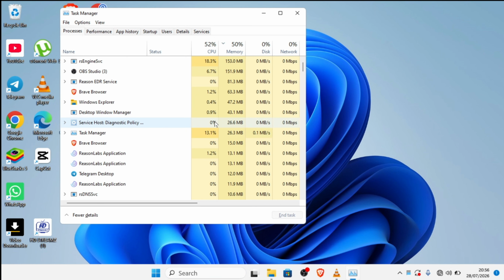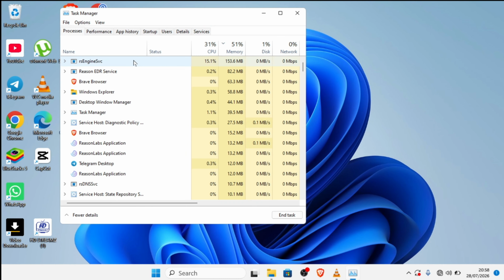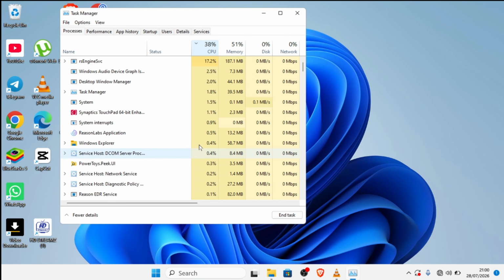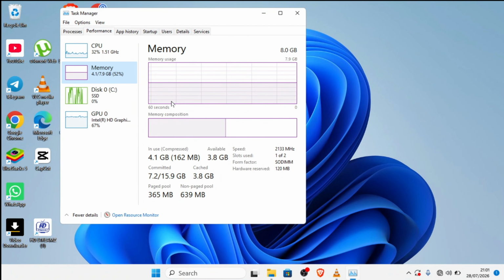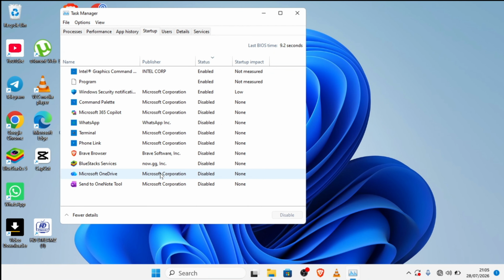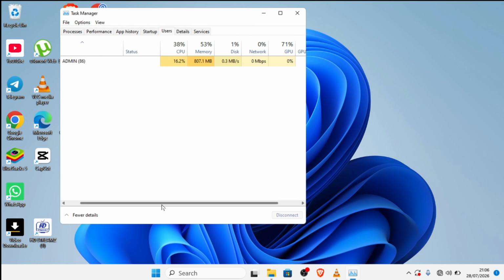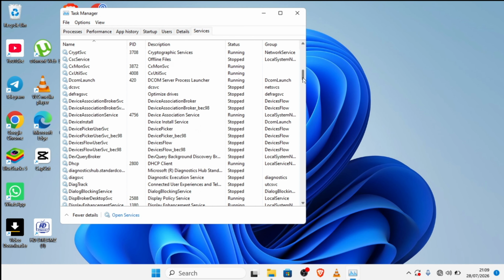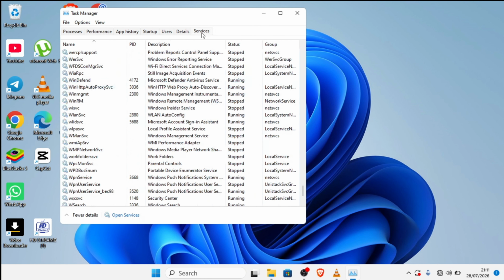Every Task Manager Tab Explained in Simple English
Have you ever opened Task Manager and wondered what all those tabs actually do?

Most people only use Task Manager to close frozen apps—but it's one of the most powerful troubleshooting tools built into Windows 11. Knowing what each tab means can help you identify slow programs, reduce startup time, monitor hardware performance, and troubleshoot your PC like a pro.

In this beginner-friendly guide, I'll explain every major Task Manager tab in simple English and show you exactly when to use each one.
Timestamps:
00:00 intro
00:52 tab 1
02:01 tab 2
02:58 tab 3
03:38 tab 4
04:18 tab 5
04:49 tab 6
05;27 tab 7
06:01 outro

📌 In this video you'll learn:

✅ What the Processes tab shows
✅ How to read the Performance graphs
✅ What App History is actually for
✅ How Startup Apps affect boot time
✅ When to use the Users tab
✅ What the Details tab does
✅ How to understand the Services tab

This guide is perfect for:

Windows 11 beginners
Low-end PCs
4GB & 8GB RAM laptops
Anyone who wants to troubleshoot Windows without extra software

💬 Question: Which Task Manager tab do you use the most?